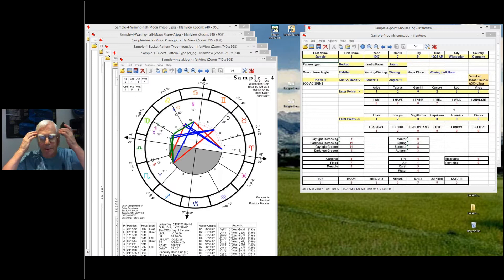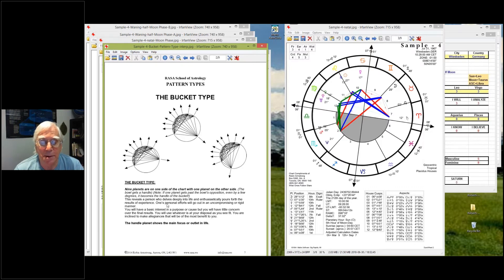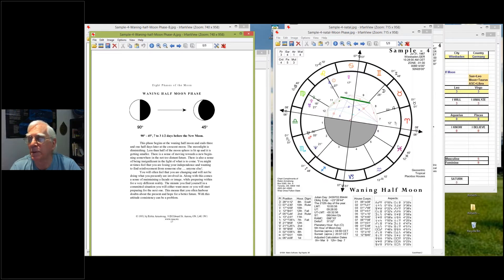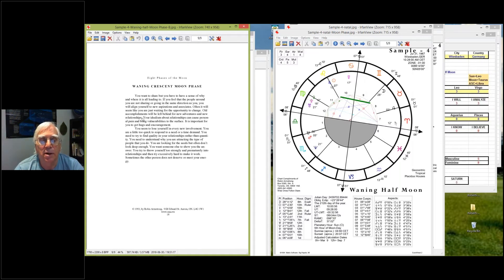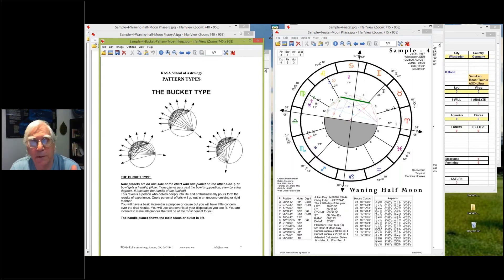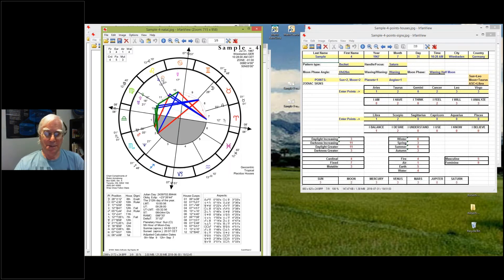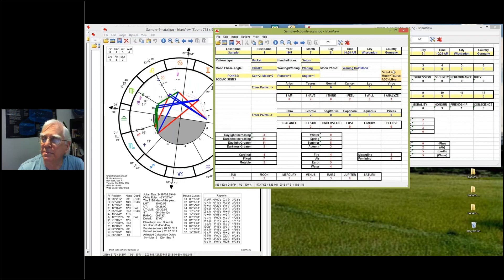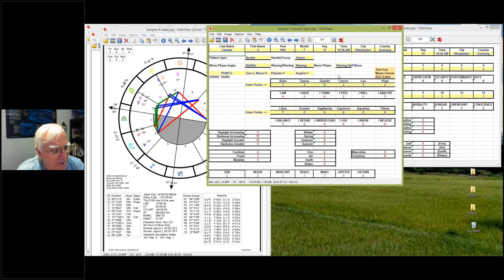RASA05 05 Natal Interpretation 4 Part 1 of 9